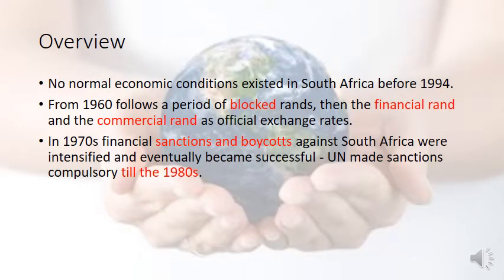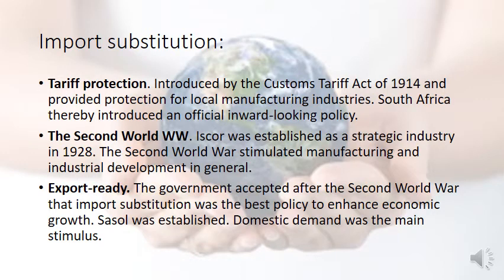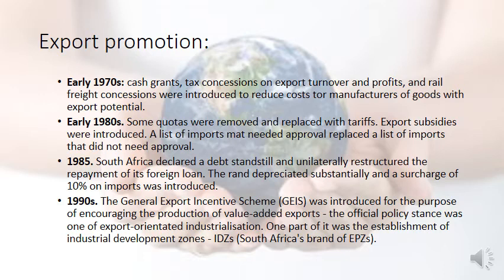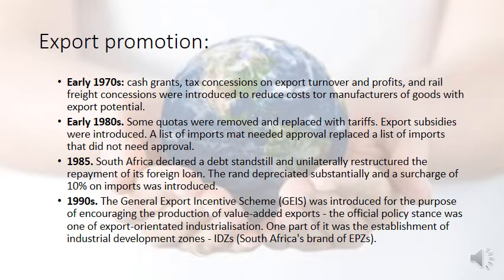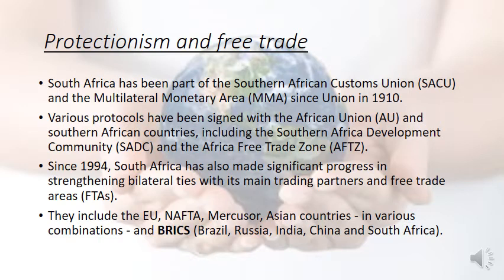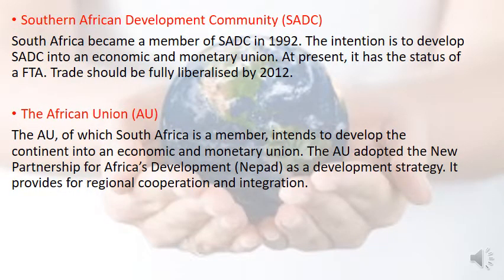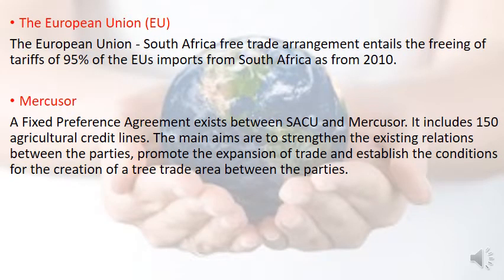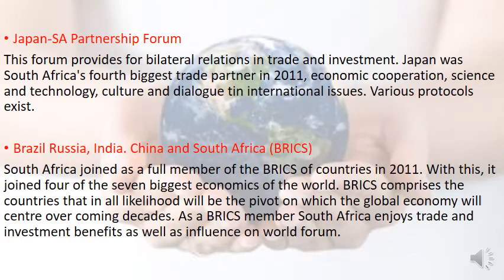Lesson 4 SA policies and history